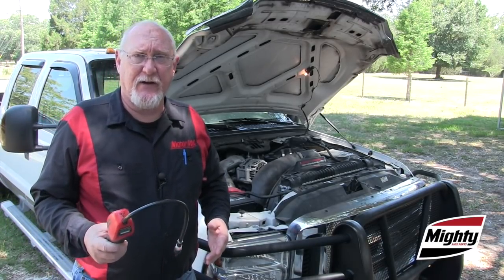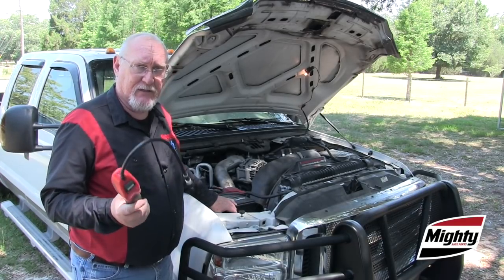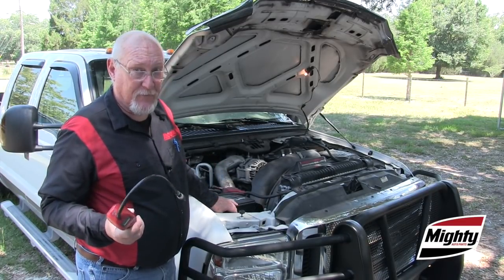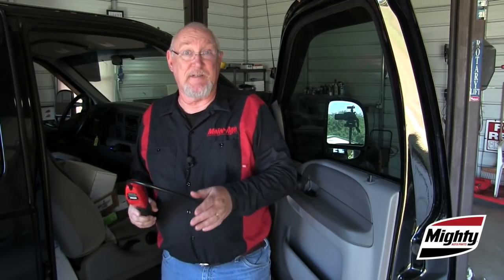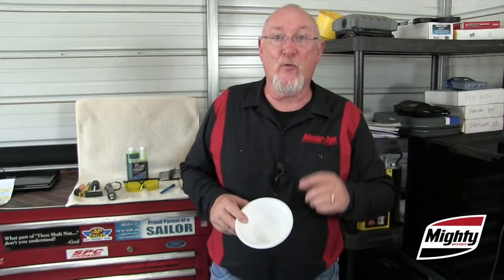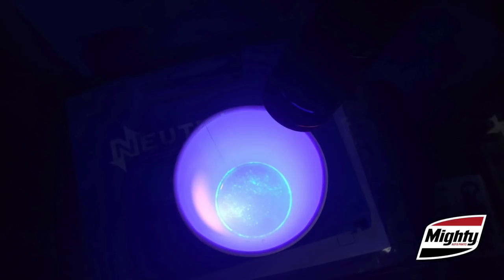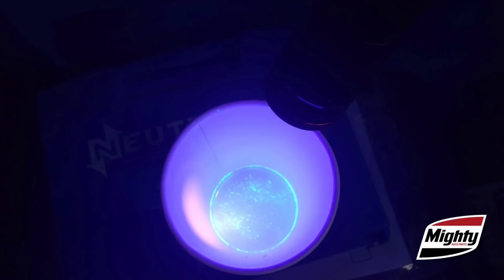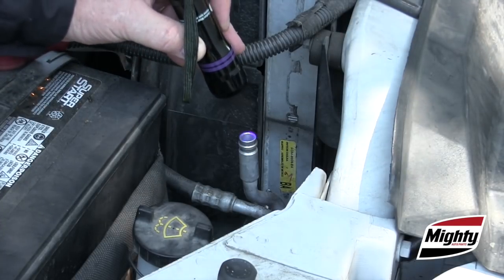The Mighty Minute - Ep 17: Finding A/C Leaks - Don't Let The Little Ones Get Away!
Automotive A/C systems are using less and less refrigerant - which makes finding any leaks in the system all that more important.

How do you find the hard ones? I'll show you in today's Mighty Minute!

Last, a special thanks to Four Seasons for sharing these techniques with us and allowing us to share it with all of you!